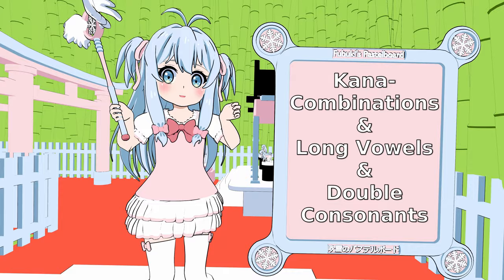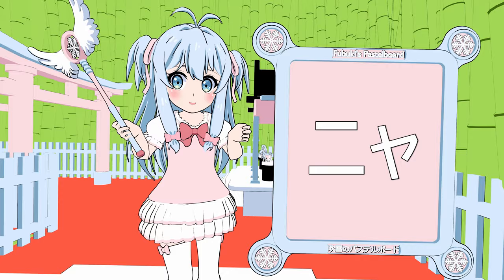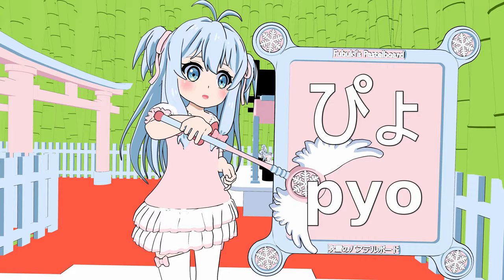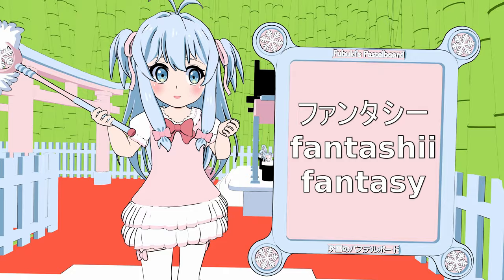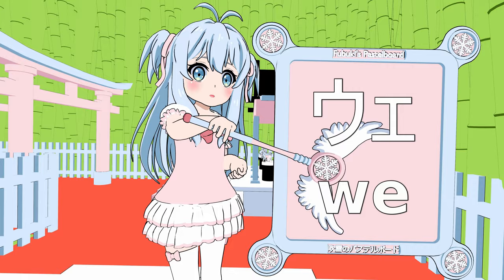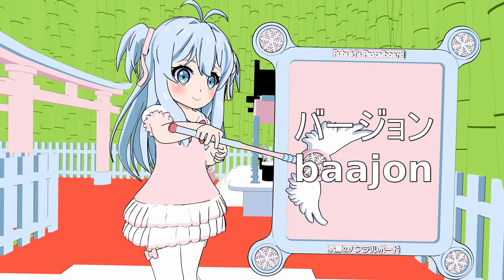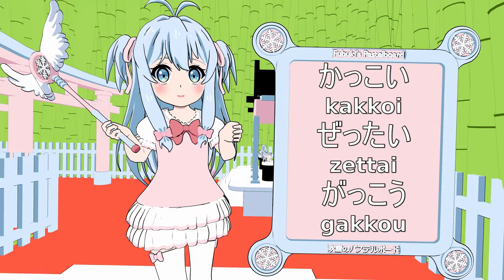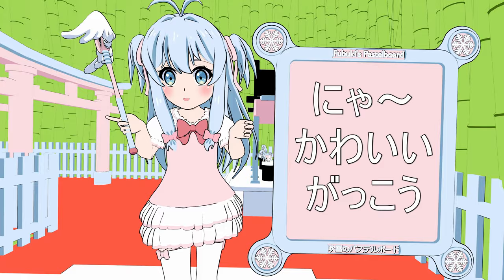Learn Japanese The Cute Way ❄ Kana-Combinations & Long Vowels & Double Consonants ❄ Kanji Lesson 4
Learn Japanese The Cute Way ❄ Kana-Combinations & Long Vowels & Double Consonants ❄ Kanji (Kana) Lesson 4 will teach you the last puzzle piece you need to be able to write any Japanese word, and read the entire Kana-Set, Hiragana and Katakana! This will be essential on your journey to write, read and speak Japanese!

❄ Learn Japanese The Cute Way ❄
Learn Japanese The Cute Way is designed to teach you Japanese in a fun and most importantly cute way without wasting your time with theory and fancy grammar terms. Fubuki wants you to learn this wonderful language called Japanese fast and efficiently, leaving out anything without practical use and making the learning of Japanese seem effortless without dealing with the feeling of mental strain after studying! Fubuki will pick up all beginners, intermediates and even more advanced ones right where they are and give them Japanese classes going from zero all the way to the end so that there's something for everyone. From Japanese grammar, Japanese vocabulary, kanji, Japanese tips and tricks, Japan's culture, reading, writing, speaking, listening, everything is included!
In addition, Learn Japanese The Cute Way Through Games will teach Japanese to gaming fans by not only helping you understand lots of game-related words in general or those specific to the respective game, it will also give you the exciting option to practice your Japanese by playing the game in Japanese yourself! And lastly, with Learn Japanese The Cute Way Through Anime, Fubuki will give you some anime recommendations to further level up your Japanese skills with no effort required and by having lots of fun on top of that!

Your Japanese questions or questions about Fubuki in general will be answered in Learn Japanese The Cute Way Through Q&A and Learn About Fubuki The Cute Way respectively, so make sure to ask anything that interests you!

❄ Fubuki's Channel ❄
Do you want to Learn Japanese The Cute Way? （はい）Then you’re exactly in the right place!
In my videos, I’ll teach you everything you want to know about the Japanese language and even things you didn’t even know you wanted to know! And all of that with a passionate focus on cuteness! （可愛さ）
I will give you tips and tricks to learn Japanese more easily and teach you more Japanese by introducing you to exciting aspects of Japanese culture.
I’ll also gradually build up grammar, vocabulary and kanji (as well as kana) lessons from zero, so following along on this channel will give you everything from the basics to highly advanced black magic spells you can use to defeat subtitles!
Furthermore, I’ll also provide you with anime recommendations so that you can Learn Japanese The Cute Way Through Anime as well as play games with you so that you can Learn Japanese The Cute Way Through Games!

❄ Timestamps ❄
0:00 Introduction
0:37 Kana-Combinations
7:29 Long Vowels
8:49 Double Consonants
9:45 Outroduction

By clicking on a link in this section, I earn a percentage of any purchases made on the respective sites while it doesn't cost you anything more. It's also anonymous, meaning that I don't see who used the links.

Solaris Japan is an international Japan-based online anime retailer that has sooo many cute anime figurines (and other anime merch)! Items are from Japan and shipped from Japan! So if you want to motivate yourself for your Japanese studies with a cute anime figurine, then I would highly recommend taking a look!

TubeBuddy is an SEO (search engine optimization) tool for Youtube that helps me grow my channel faster. If you also have a Youtube channel, then I can highly recommend taking a look at it and some tutorials on how to do SEO on Youtube! TubeBuddy

Backblaze is a cloud backup service that I'm using to deal with two digits of TBs worth of data in addition to keeping local backups since I don't like risks. It's the only service I know that offers truly unlimited backup storage for all attached drives on one device.